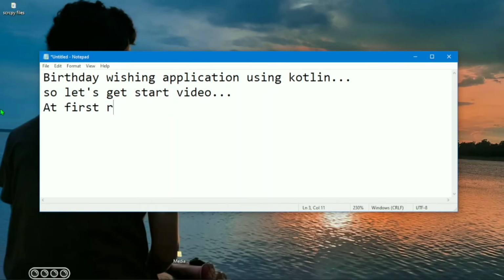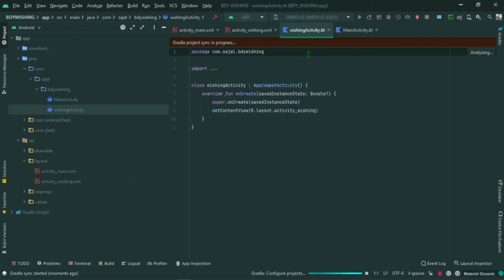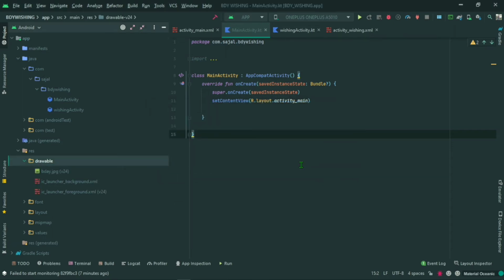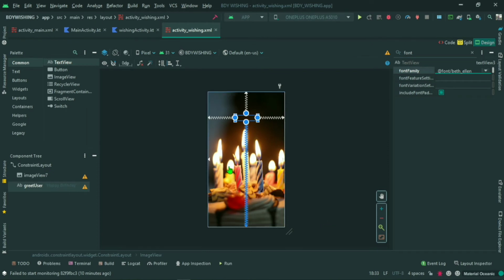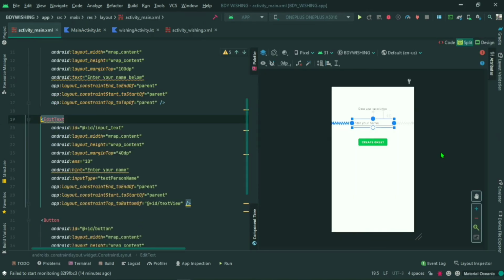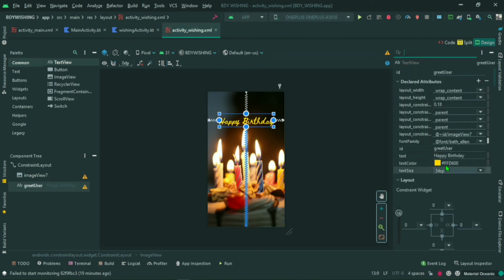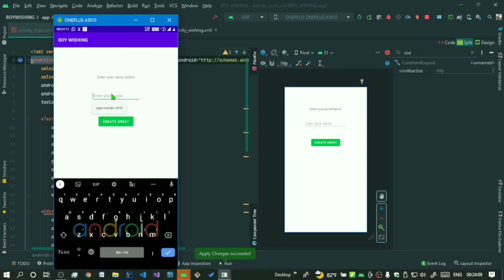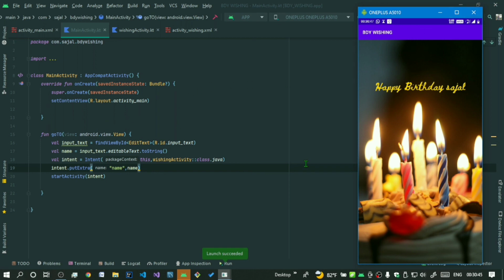Building a Birthday wishing application in Kotlin | Birthday wishing app in android studio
If you are a developer and want some fun to create a birthday wishing app using kotlin then this is the right place for you. I will show you how can you create one with your own hands in kotlin. Let's get started, I use Android Studio for developing the application.
here is the blog link you can visit and take a look, here you will get the source code...
I use the background music from here...
I hope you like this video, hope you enjoy my videos as much as I enjoy creating this video.
I continue to provide this type of helpful video.

you can also follow me in my telegram group. you can get the link in my channel about section or search in telegram thank you guys 😊, have a good day. See you soon...